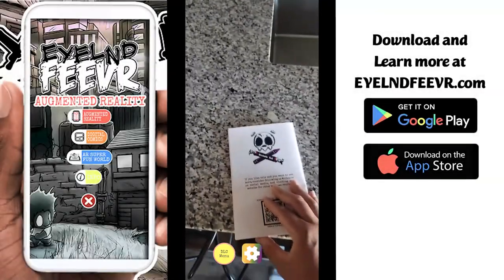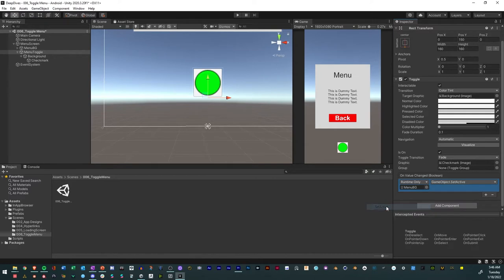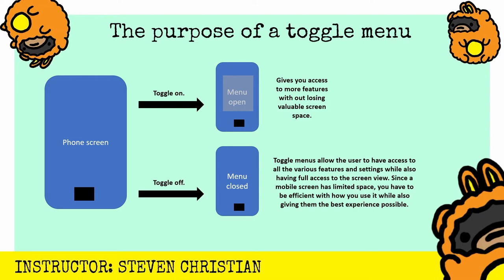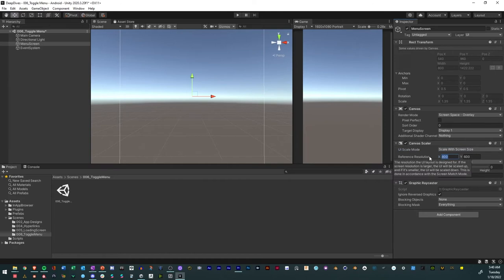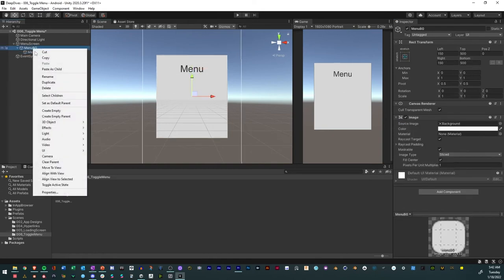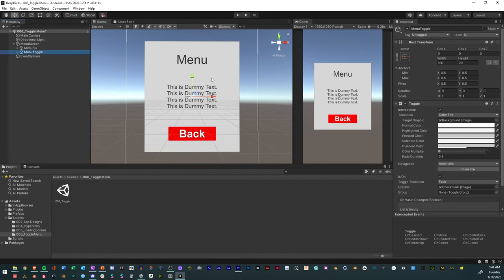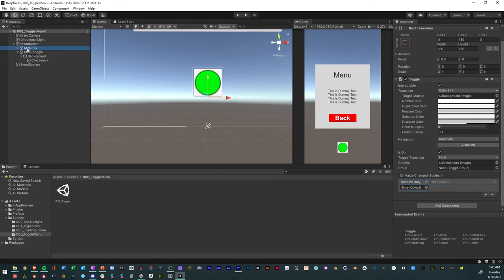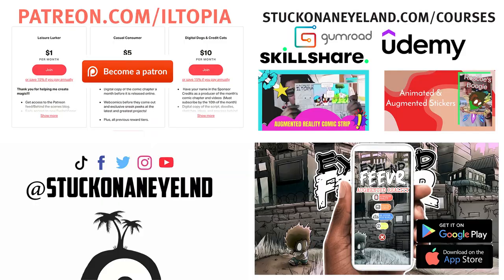How to make a Toggle Menu in Unity | Eyelnd Feevr Deep Dives 006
In this video, you will learn how to create a menu that you can toggle off and on to increase interactivity and save screen space. By the end of the video, you will understand how to toggle elements work and how you can implement them into your Unity project.